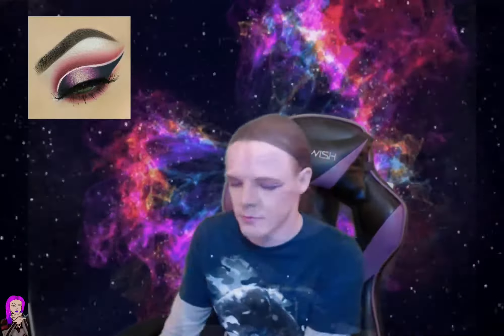QoVRommyFreedom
So in case you didnt know, I'm currently in a competition on YouNow called "QuestOfVariety" this week we had freedom to choose our own theme, so I decided to do a make up vid but with an uplifting message to everyone this was my LIVE performance.

I hope you all enjoy it as much as I did & thankyou for watching!

If you want to watch the rest of the QOV competition, its LIVE every Saturday 4pm est.

Join younow.com and search for Tom Gardiner & or the hashtag quest of variety.